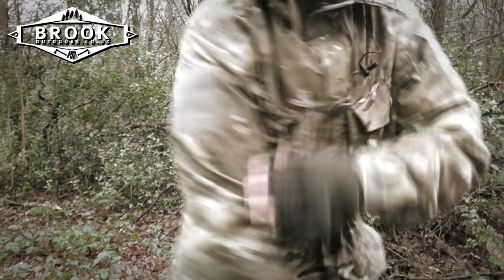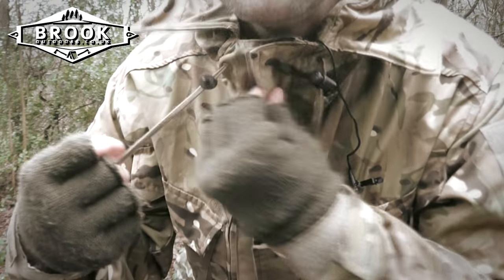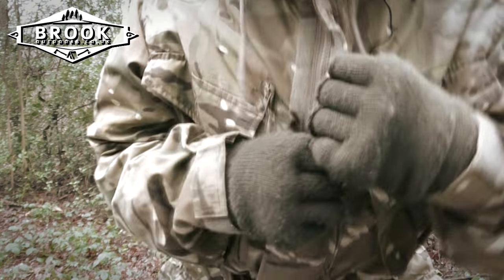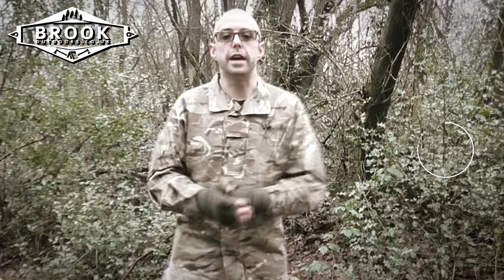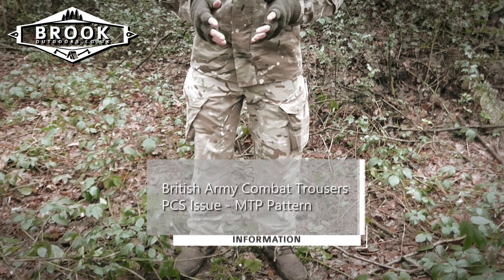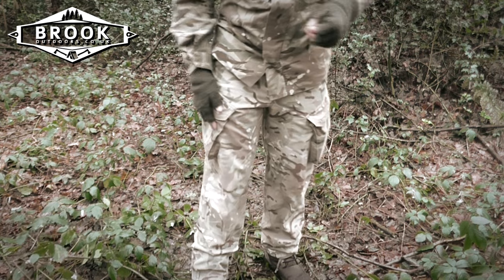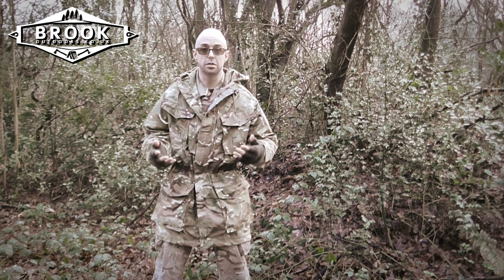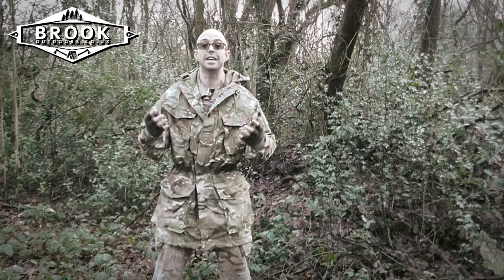British Army MTP Clothing | Jacket | Shirt | Trousers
MTP Army clothing is perfect for preppers, survivalists, bushcrafters and other outdoor enthusiasts and it's not just about being left alone due to nobody being able to see you. In this video I guide you through the benefits and features of this very hard-wearing clothing line.